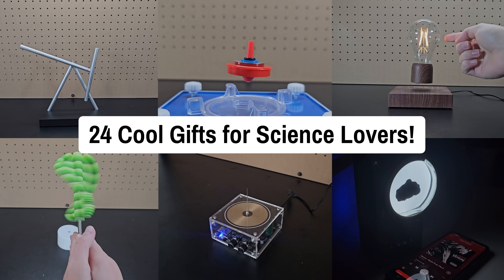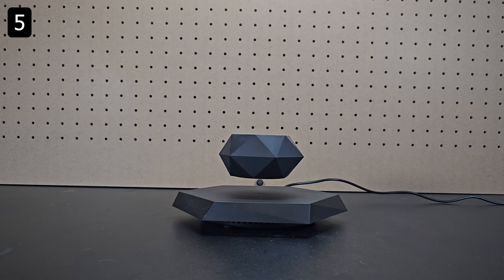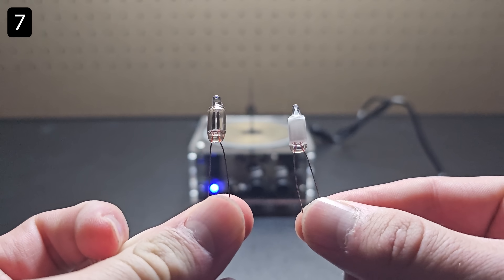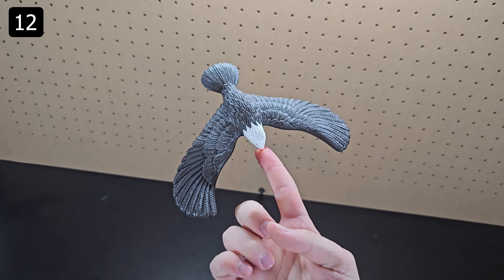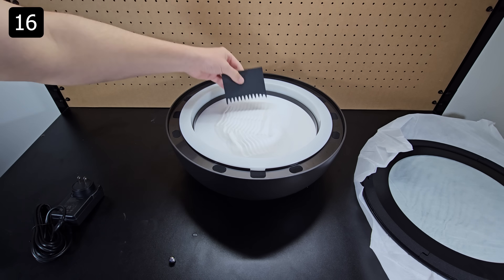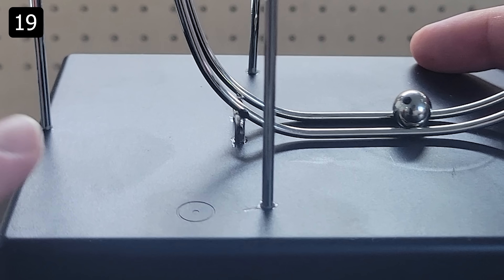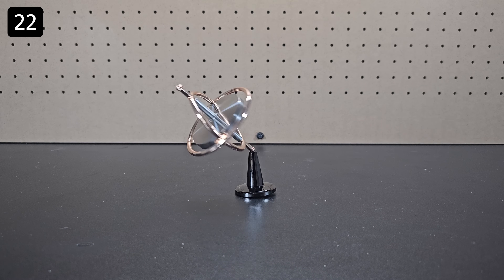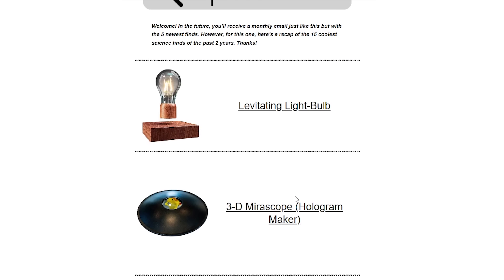24 Cool Gifts & Gadgets for Science Lovers!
Here's a gift guide for science/physics gadgets and toys!

Dancing FerroFluid
Swinging Sticks Kinetic Art
Bioluminescent Bio-Orb
Levitating Light-Bulb
Levitating Moon Lamp
Levitating Plant Pot
Tippe Top Spinner
Musical Tesla Coil
Musical Tesla Coil Accessory
Plasma Globe
Galton Board
Low-Temp Stirling Engine
Chain Wine Bottle Holder
Balancing Bird
Heng Balance Lamp
"Anti-Gravity" Humidifier
Drift Sandscape (Draw in Sand)
Moving Sand Art Display
Frog Mirascope (Holographic)
"Perpetual Motion" Display
Euler's Disk
Drinking Bird
Hand Boiler
Gyroscope (Premium)
Gyroscope (Cheaper)
Levitating Spinner (Magnetic Gyro)
MOVA Globes